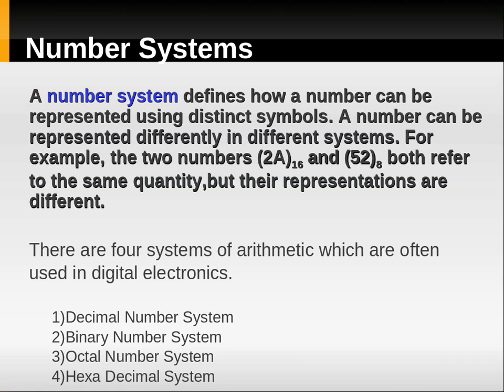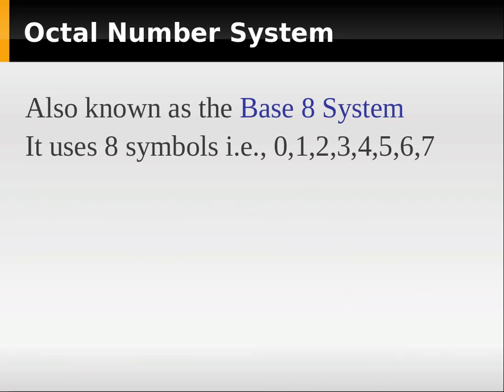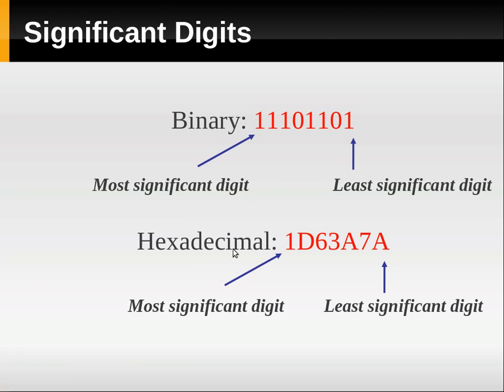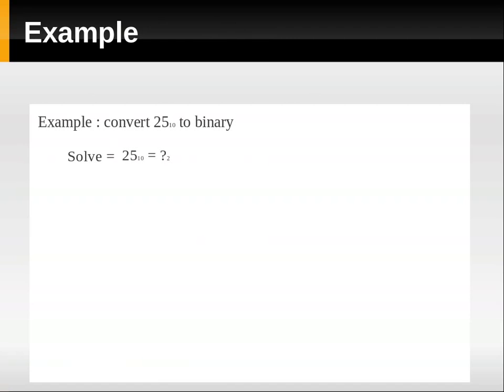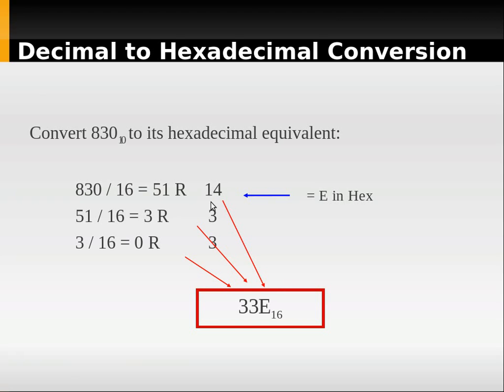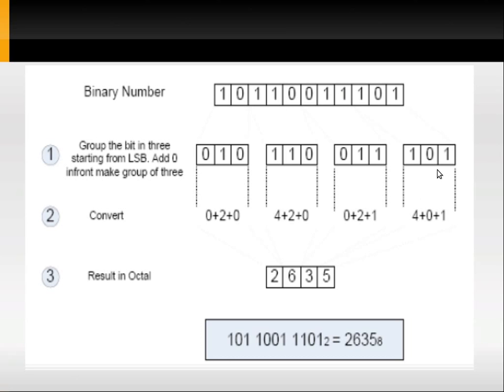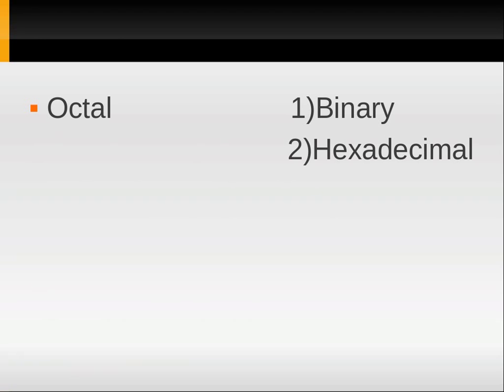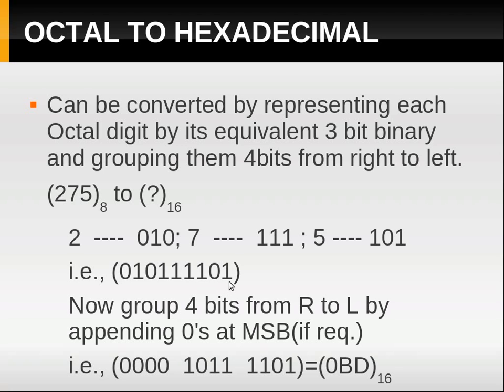Binary Systems Tutorial Part 1 - Digital Logic and Design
This Binary Systems Tutorial explains Binary Systems, Number System, Decimal, Octal, Binary, Hexadecimal, Number System Conversions.